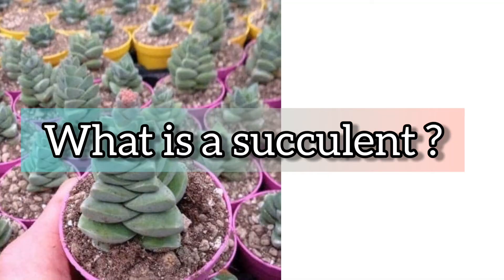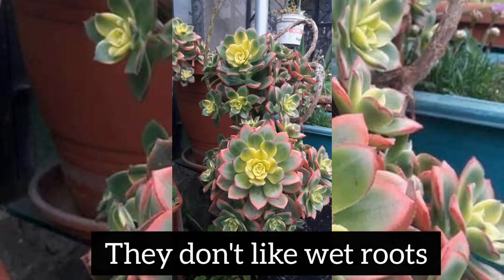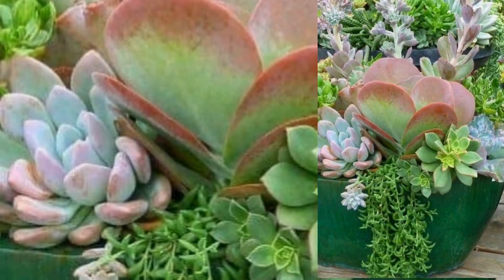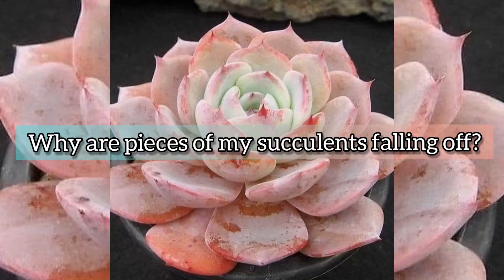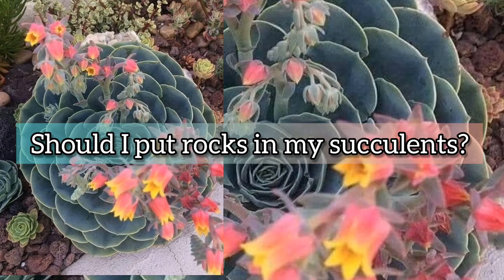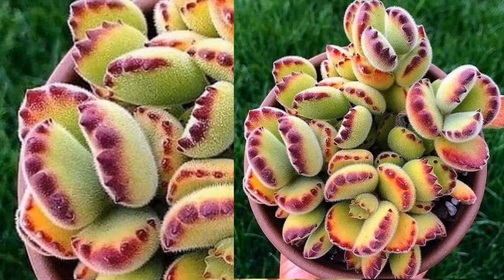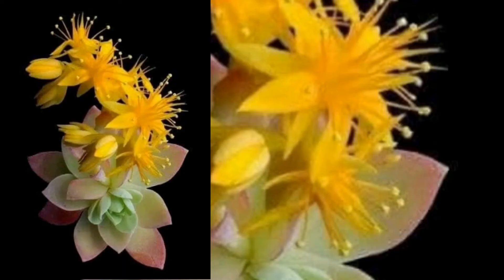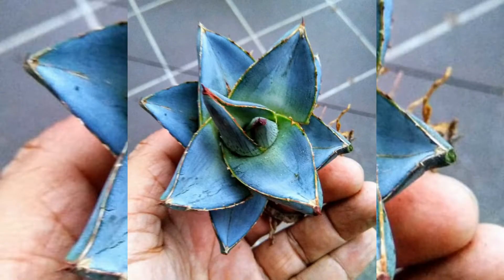How to care succulent plants for beginners?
Succulents plant-questions answered

Your queries about succulents are answerable here,so watch full the video so that you can't miss it .And also you can learn some tips on how to care them.

If you love flowers come and join me :)
I am uploading new video every Saturday like ideas to be creative in making pot and bouquet.I will make a plant conversation using their benefits for us to gain a lilt knowledge.To make it short lets be creative,resourceful,productive and let save the  earth by reuse ,recycling and traaraannn What a beautiful results.:)

Feel free suggest what um gonna do next blog remember lets talk plants here!And you can judge me for my improvement:)
HOPE TO SEE YOU :) GOD BLESS and THANK YOU:)